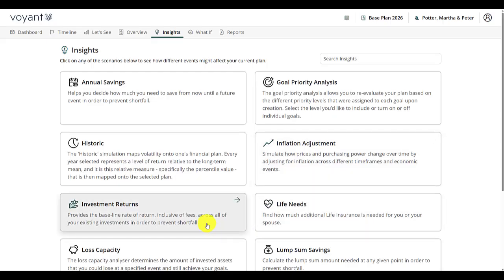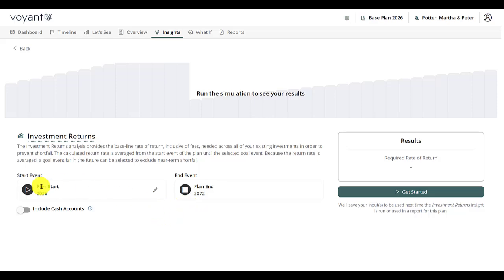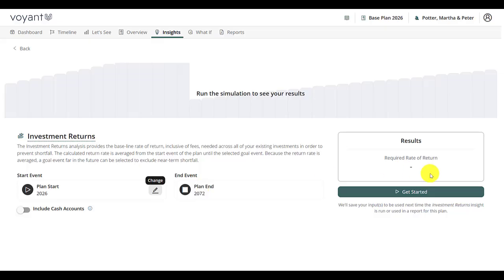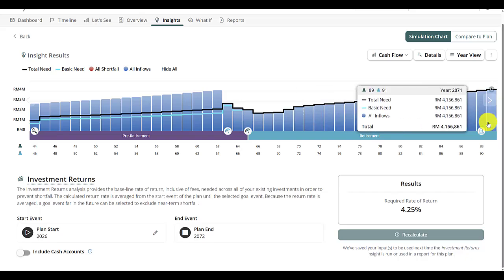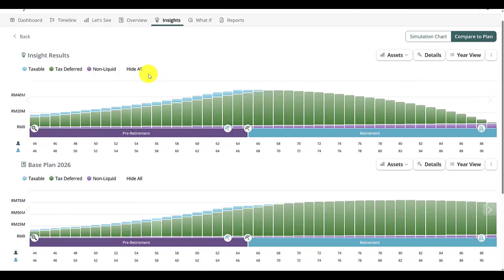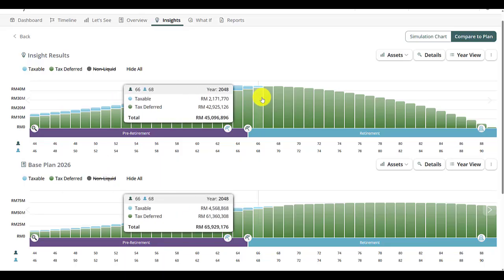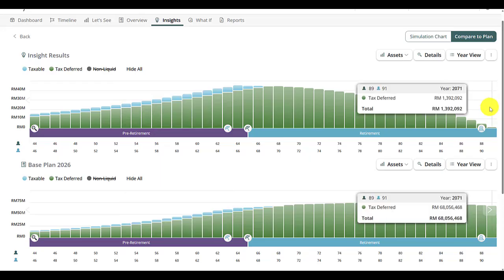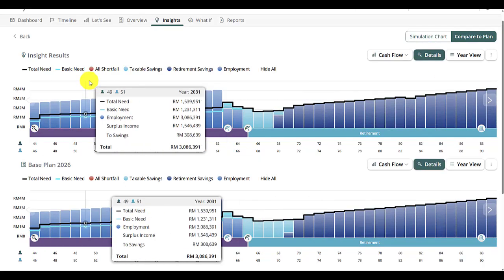Investment Returns Insight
In this training, we will walk you through how to use Voyant's Investment Returns insight. This insight provides a base line rate of return for you client's plan to remain successful.